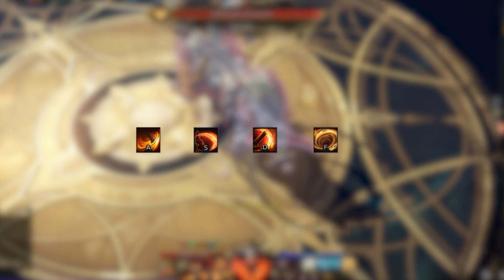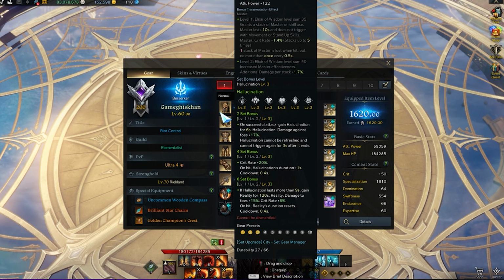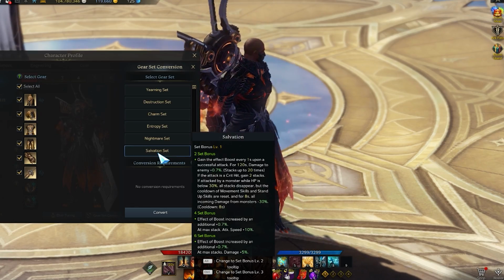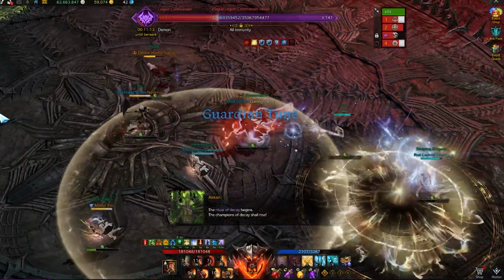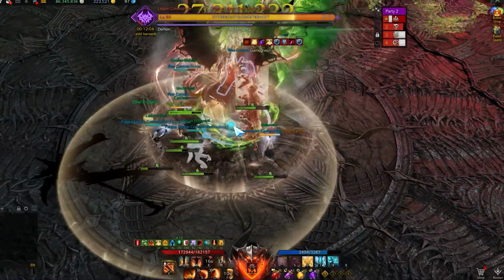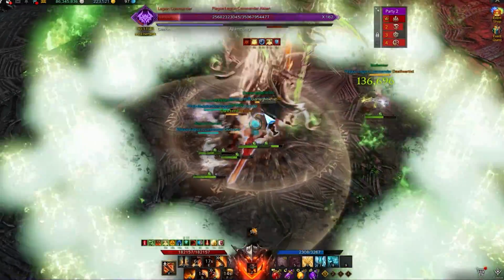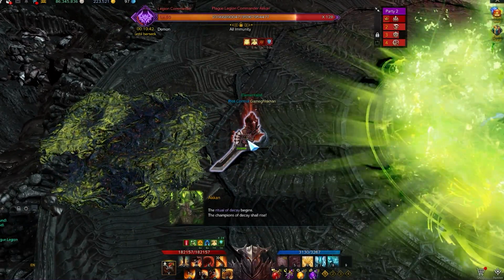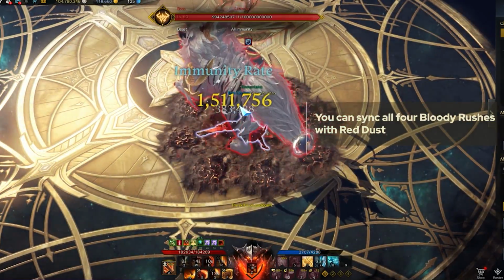Berserker Technique Guide (2024 Update) - Lost Ark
Sorry it took so long for me to put up this content. My life became very turbulent and is finally starting to calm. Hopefully no other calamity will fall upon and I can start making videos consistently again.

This guide will capture how to build BT zerkers in 2024.

00:00 Intro
00:29 Zero Hour
03:40 Meter Build rotations
04:01 Skills and Tripods
4:35 Damage Rotation
5:16 Salvation Build
08:49 Halucination Build
11:50 My preferred build
12:33 Entropy???